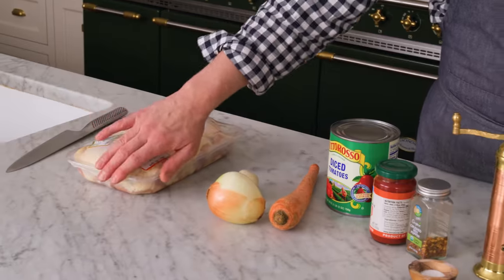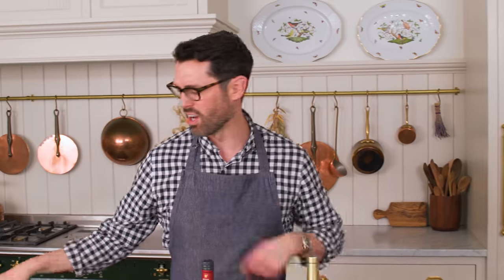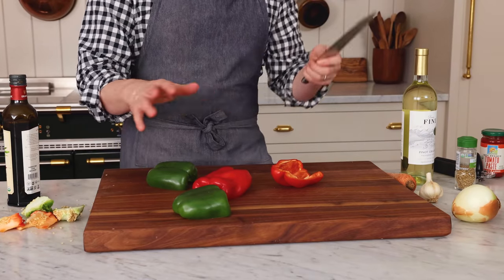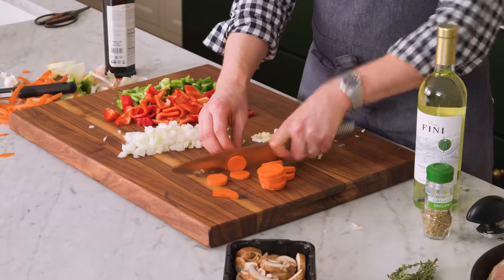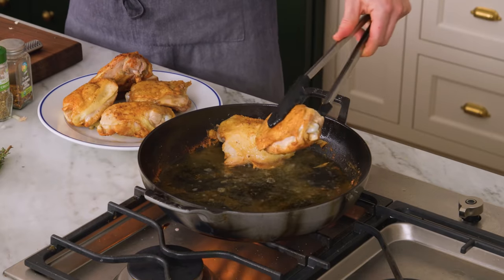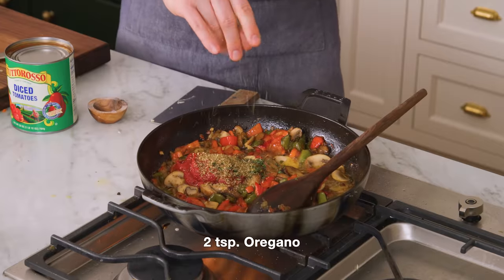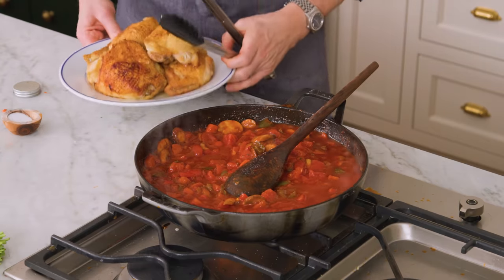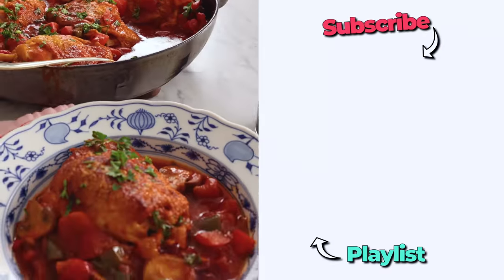Chicken Cacciatori Recipe | Easy Dinner Recipe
A classic Italian dinner, this Chicken Cacciatore is an easy one-skillet meal that comes together in a flash. Crispy and juicy chicken thighs nestled in a tasty tomato-based sauce, this is an easy chicken recipe that the whole family will love.  This chicken cacciatore is packed with flavor while only using simple everyday ingredients, and you're doing everything in one pan so there's less cleanup!